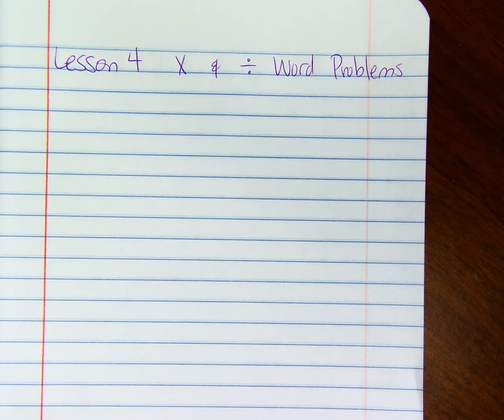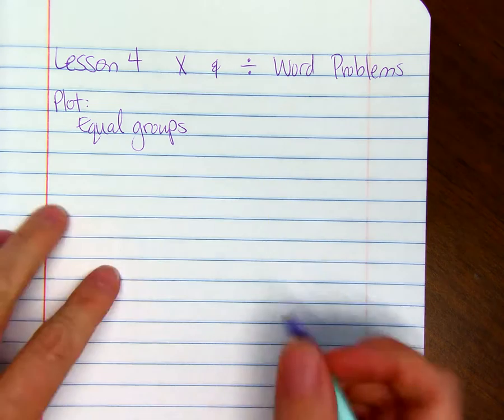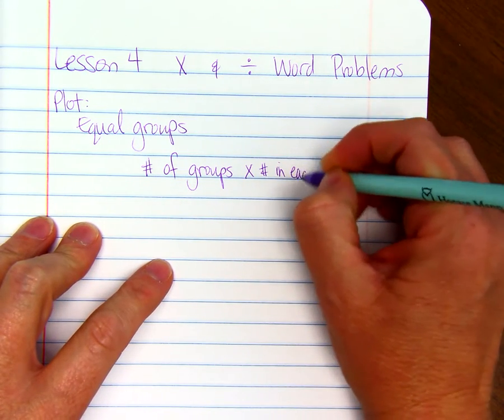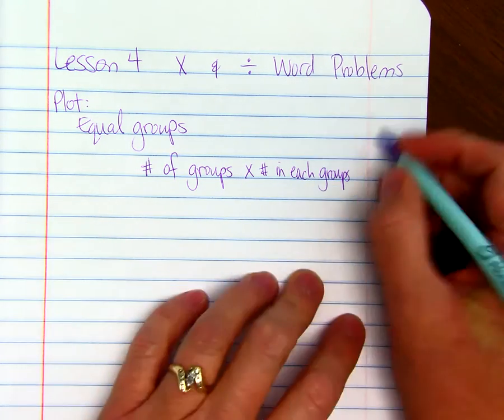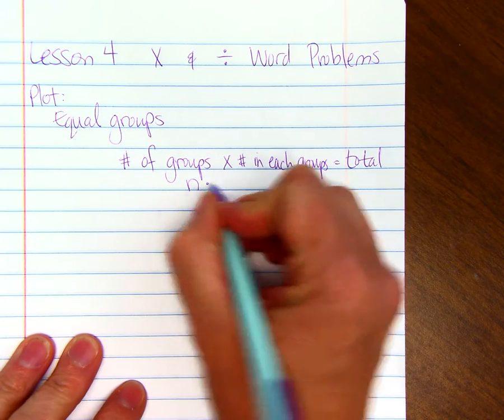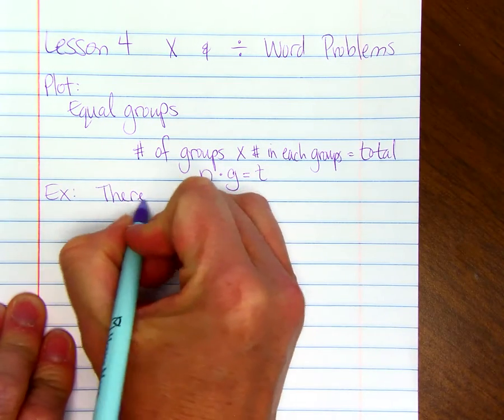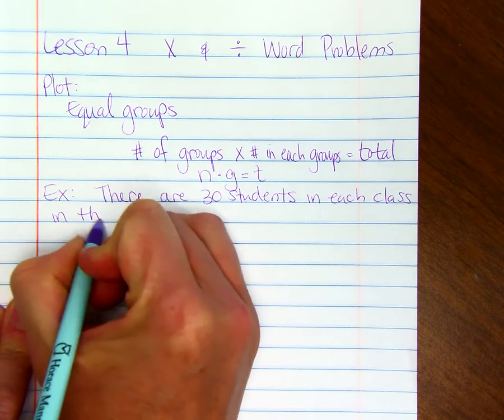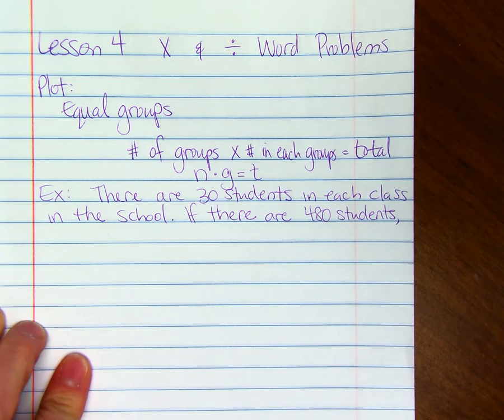Multiplication and Division Word Problems